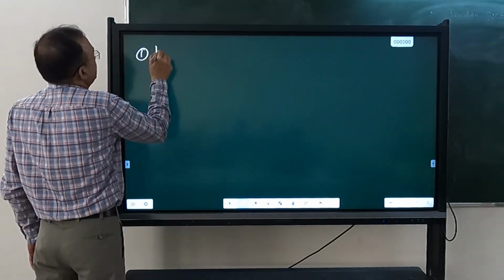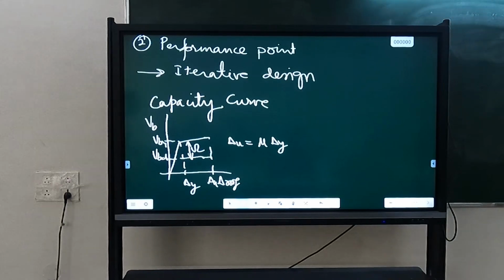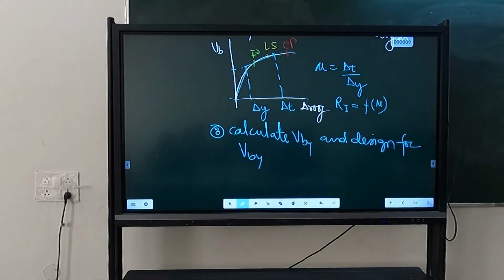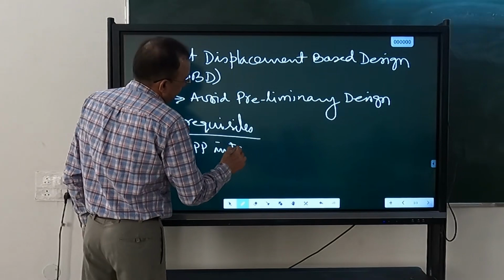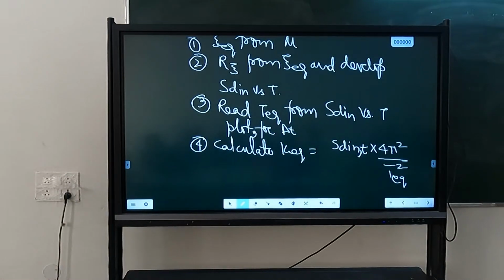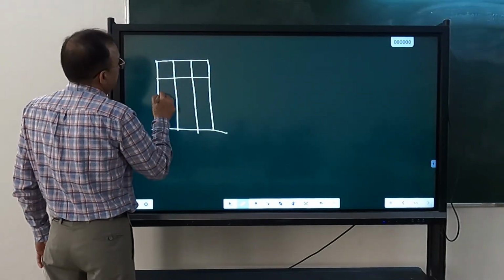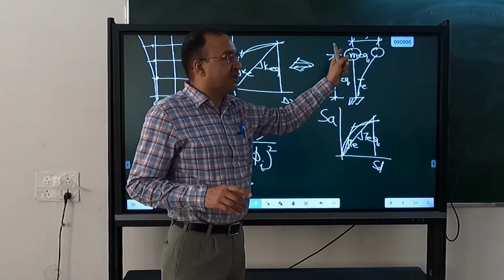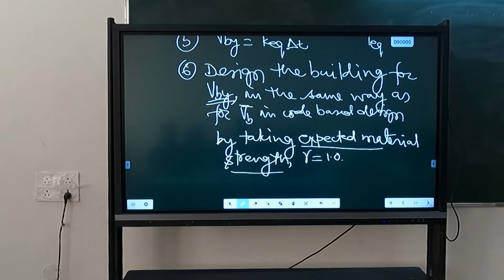AERD Class of 20230403